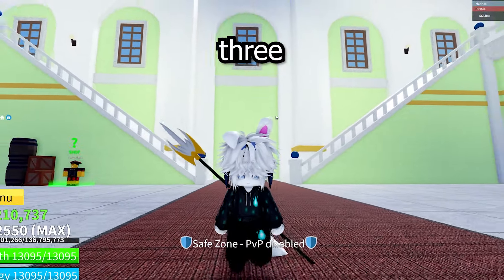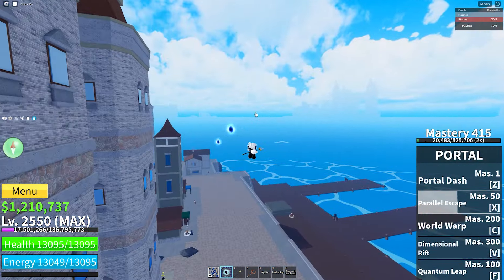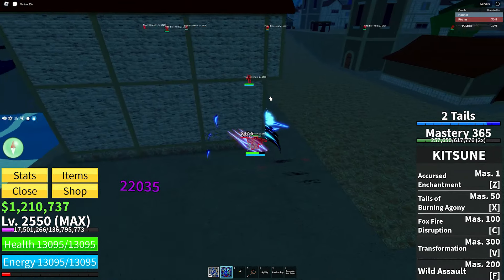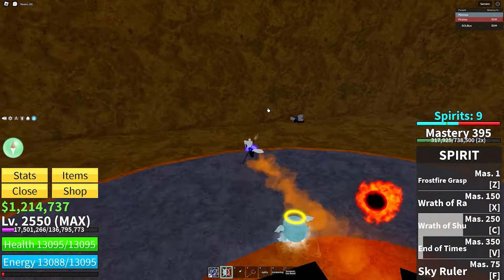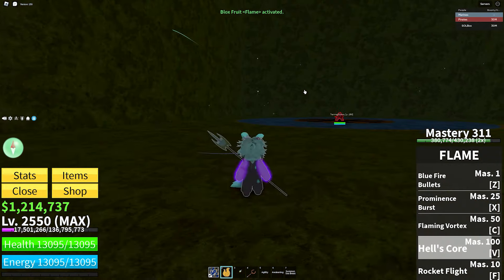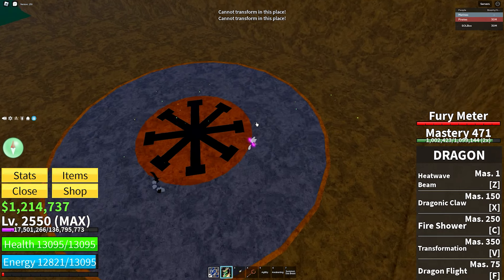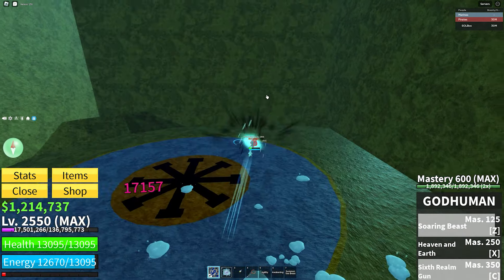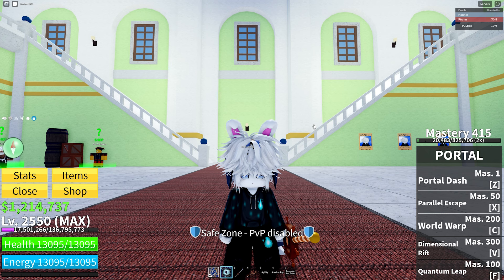How to choose a fruit for Blox Fruits pvp...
hi